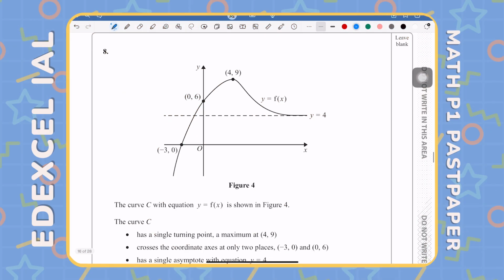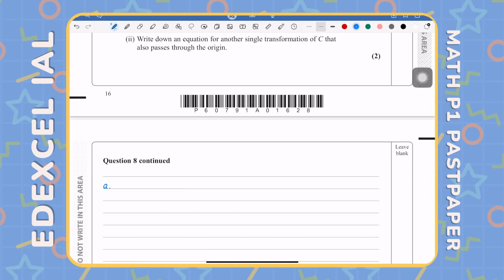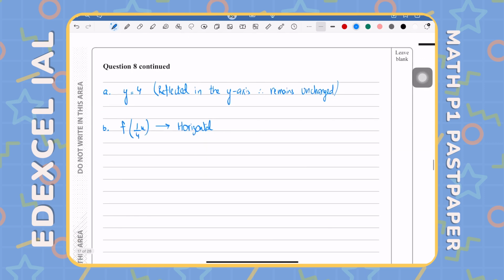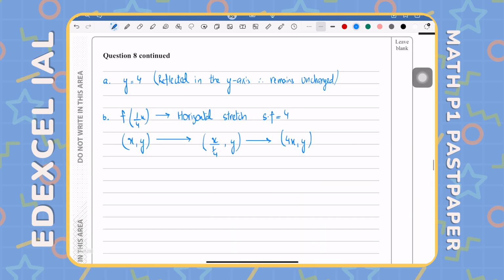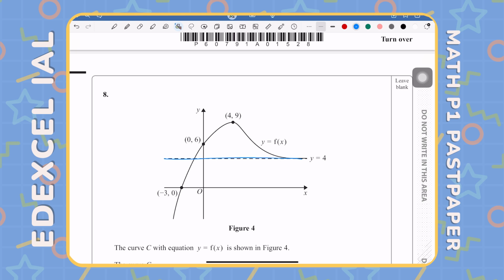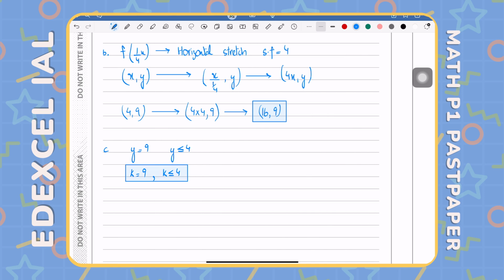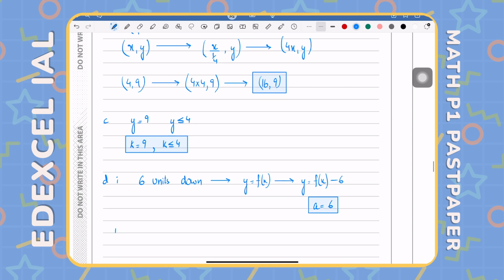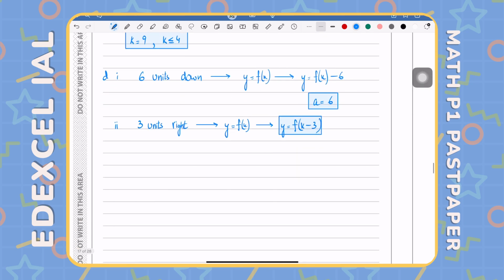Edexcel IAL Math P1 | Jan 2019 | Question 8 - Transformation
We’re solving Question 8 from Transformation of the Jan 2019 P1 paper, step by step.